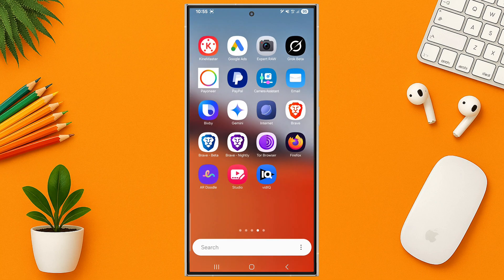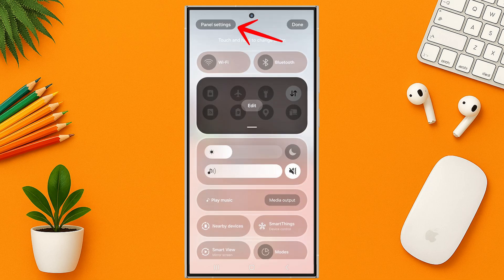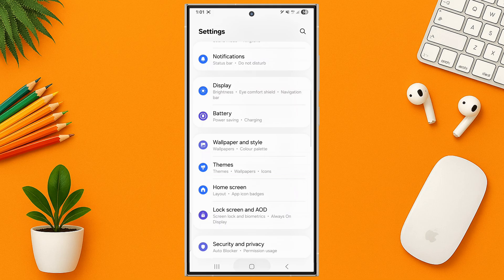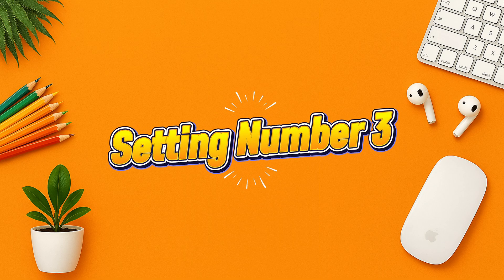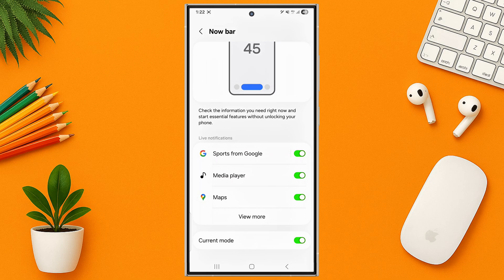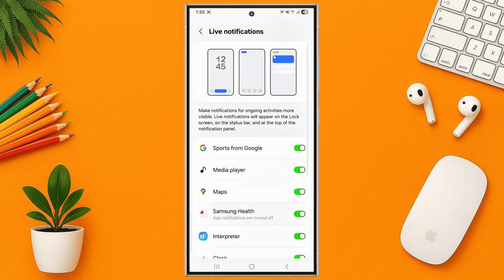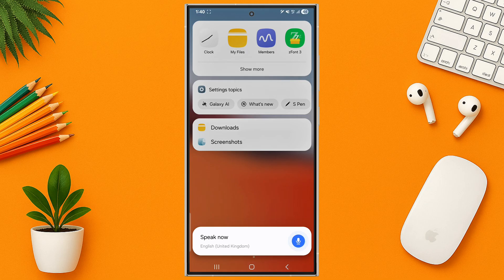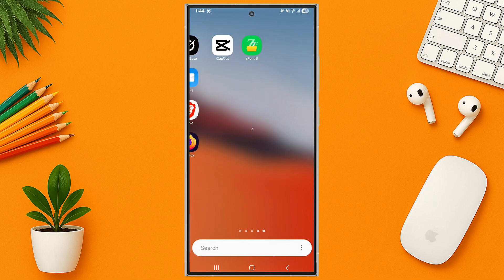Samsung Galaxy S24 Ultra – Top 5 One UI 7 Settings You Should Change Now!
Discover the top 5 hidden or underrated settings in One UI 7 on the Samsung Galaxy S24 Ultra! These tips can improve battery life, boost performance, and enhance your daily experience.

In this video, you'll learn:

Smart Suggestions in Quick Panel

Battery Protection Mode

Lock Screen Widgets

Modes & Routines upgrades

Enhanced Search in Settings

Let me know your favorite feature in the comments!